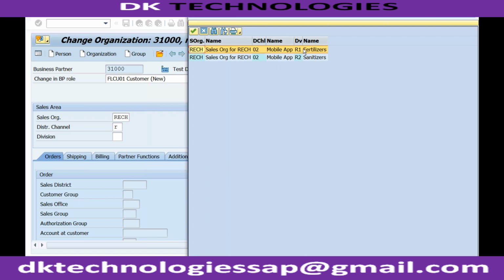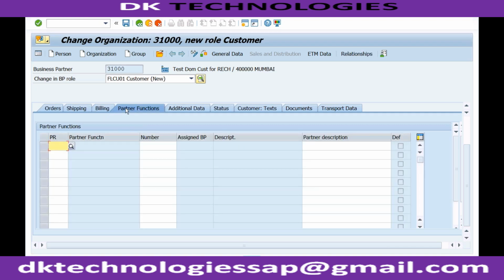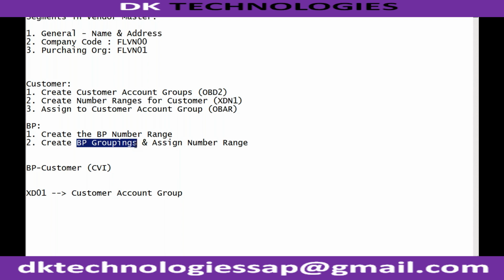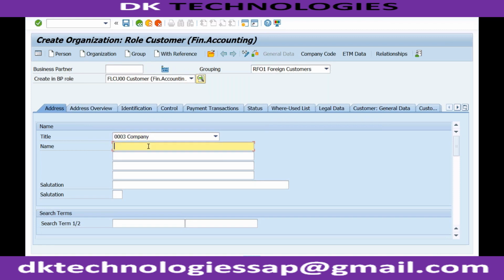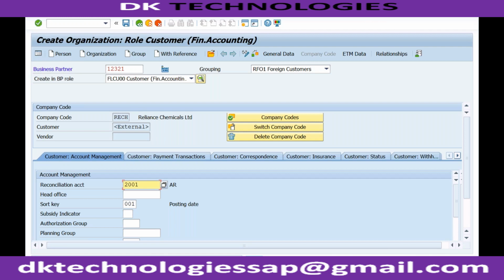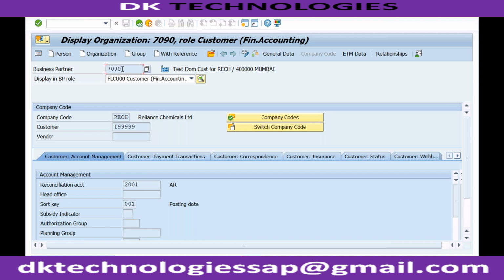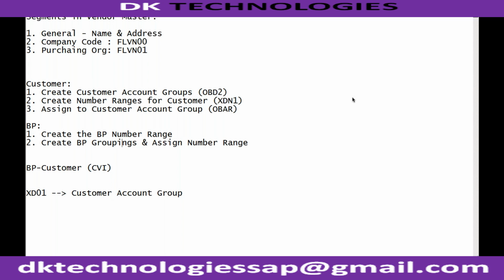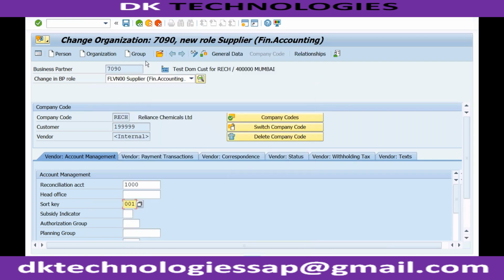How Configure Business Processing Master Data - S4HANA | Sales Distribution in Sap | DK TECHNOLOGIES